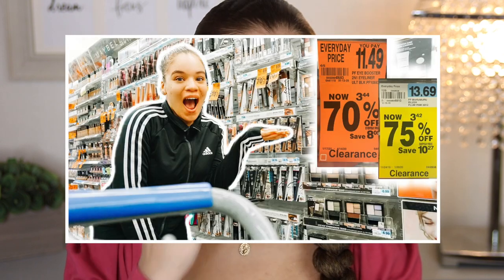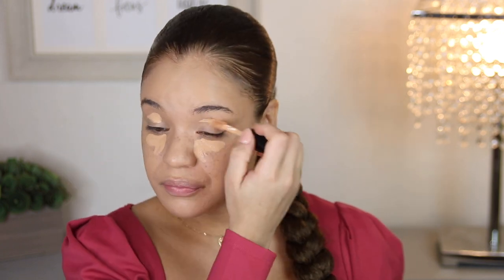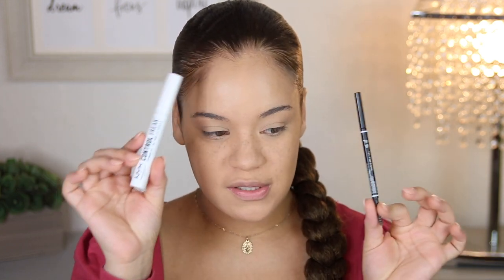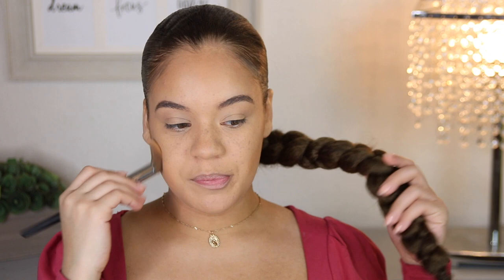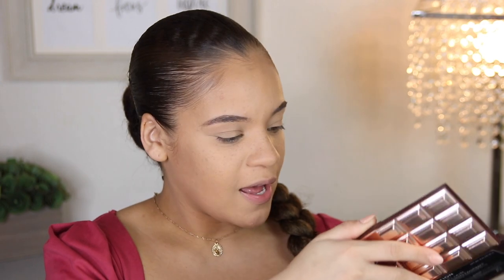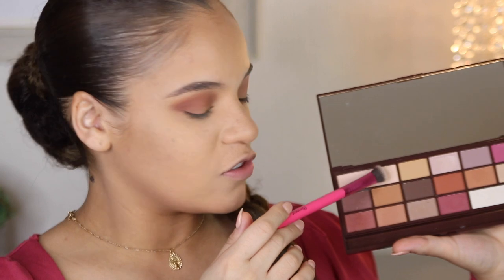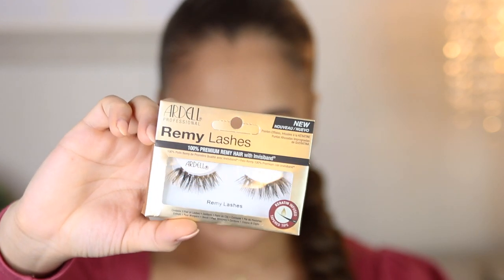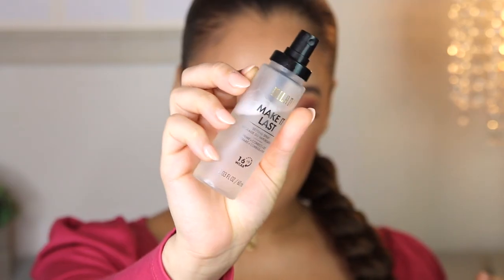2020 Soft Glam...but make it DRUGSTORE! | Makeup for special occasions!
Today I’m sharing this SOFT GLAM drugstore beat that will be PERFECT for date night, valentines day, a wedding, and/or any special event you have to attend! I hope you guys enjoy!

PRODUCT BREAKDOWN:

FACE:
- Wet n Wild Photo Focus Cucumber Primer Water
- Maybelline Dream Satin Liquid Foundation
- Elf Camo Concealer
- City Airspun Loose Face Powder
- Wet n Wild Photo Focus Stick Foundation (to bronze)

EYES:
- Ardell Remy Lashes
- Wet n Wild Skinny Tip Eyeliner
- I Heart Revolution Chocolate Elixir Palette

LIPS:
- Rimmel Exaggerate Lipliner- Spice
- Nyx Butter Gloss- Madeline